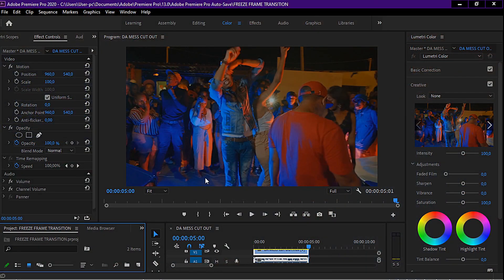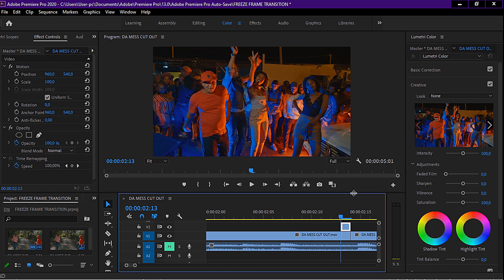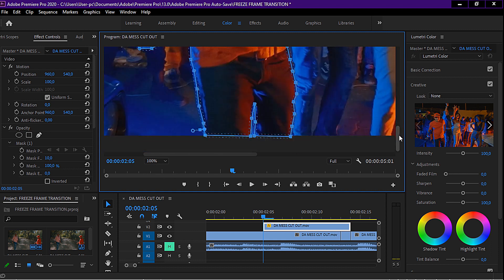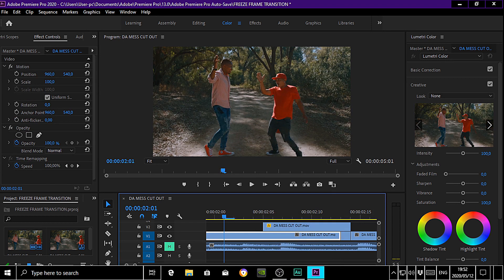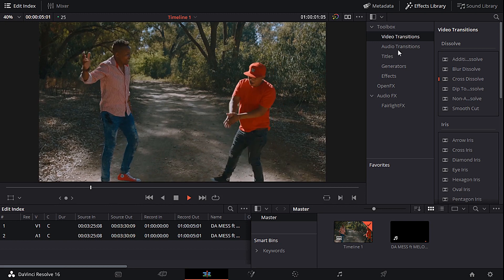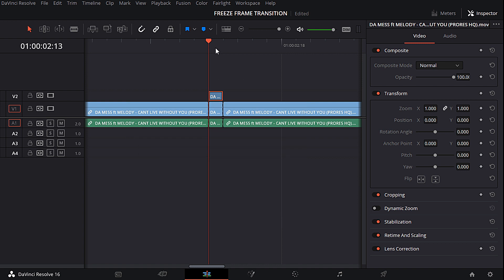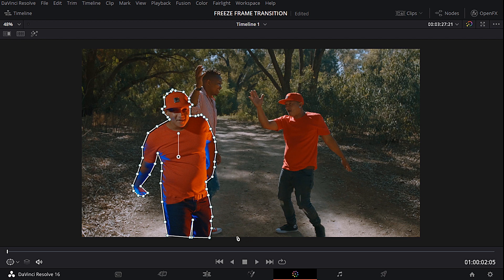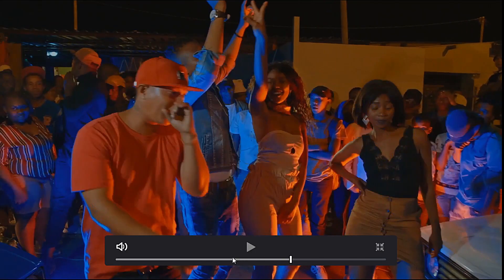HOW TO DO THE FREEZE FRAME TRANSITION IN ADOBE PREMIERE & DAVINCI RESOLVE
OVERALL VIDEO: Color Grading and Editing done in Davinci Resolve 16

My Gear:
Camera: Panasonic GH5S

Lens: Sigma 18-35mm f1.8 DC HSM Art Lens (Canon EF)